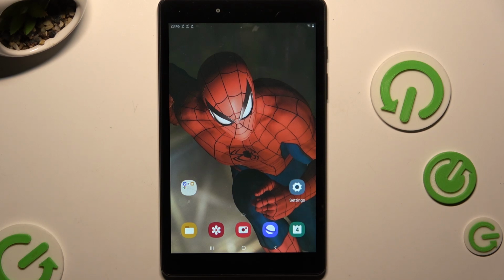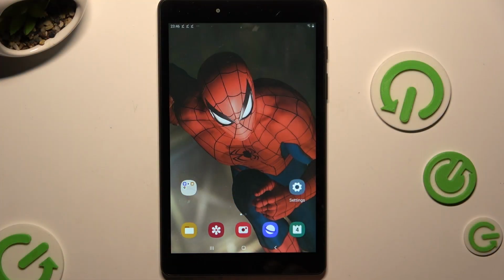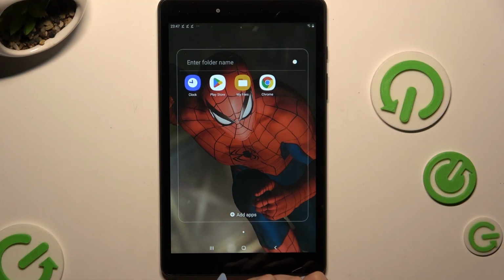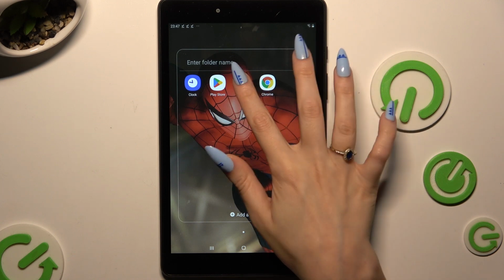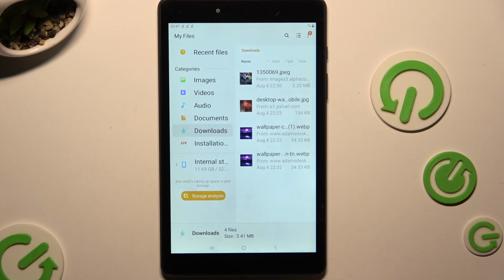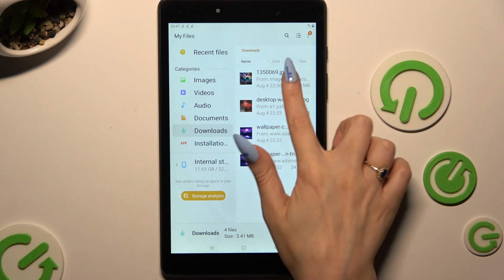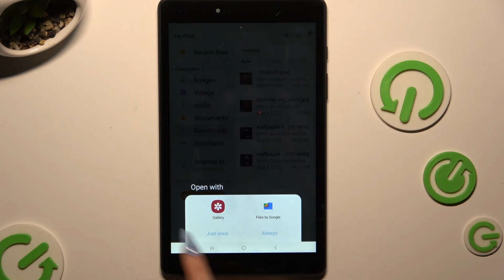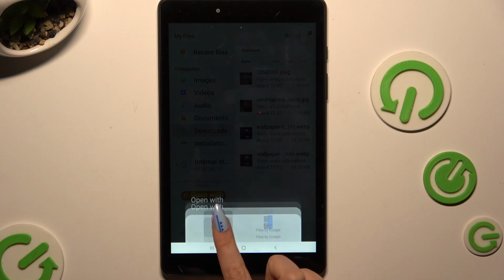Samsung Galaxy Tab A8 2019 - How to Find Downloaded Files | Locate Downloaded Files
Hello! In this video, we’ll guide you on how to find downloaded files on your Samsung Galaxy Tab A8 2019. Knowing where your files are stored can help you manage and access your documents and media easily. Follow along to locate your downloaded files quickly.

How to find downloaded files in Samsung Galaxy Tab A8 2019?
How to locate downloaded files in Samsung Galaxy Tab A8 2019 Tablet?
How to access downloaded files in Samsung Galaxy Tab A8 2019 Phone?